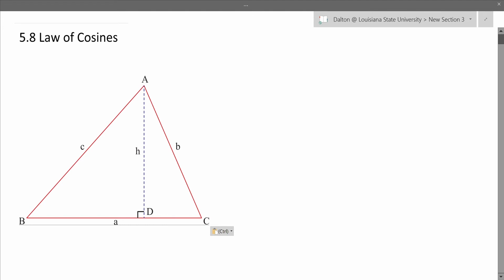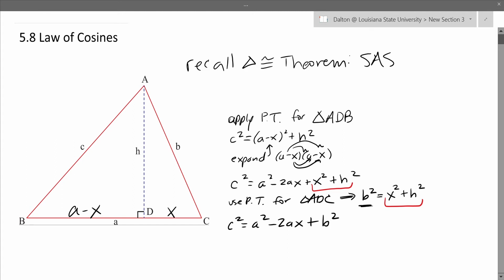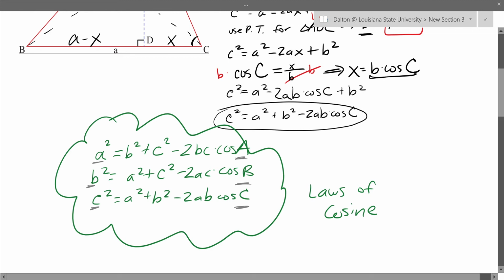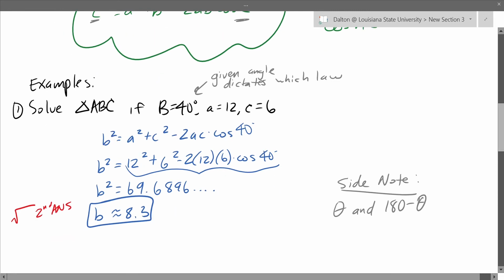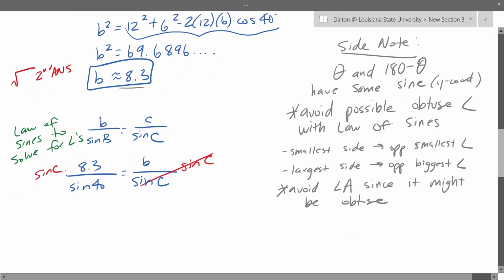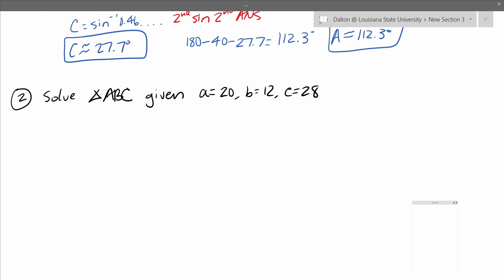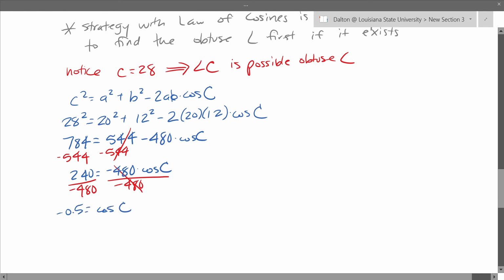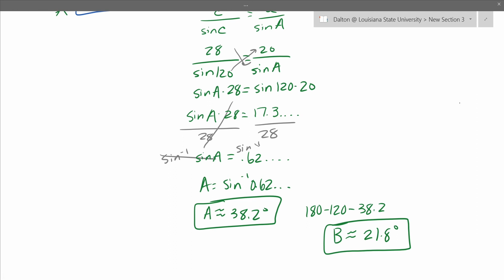5 8 Law of Cosines